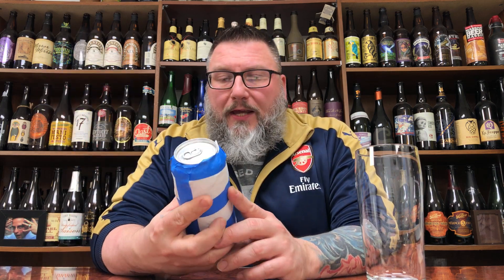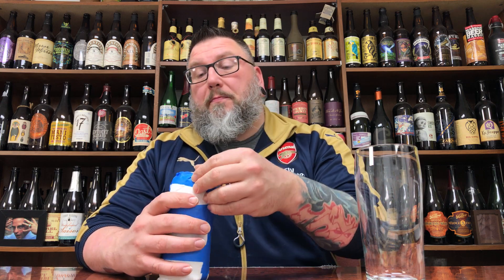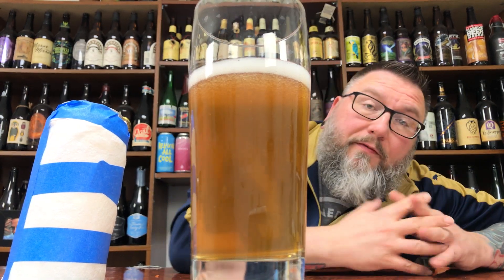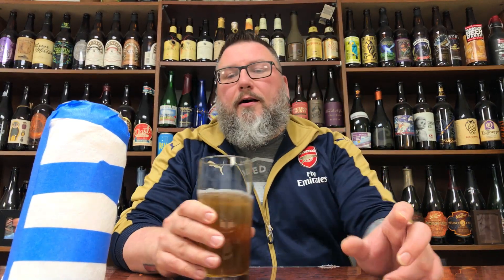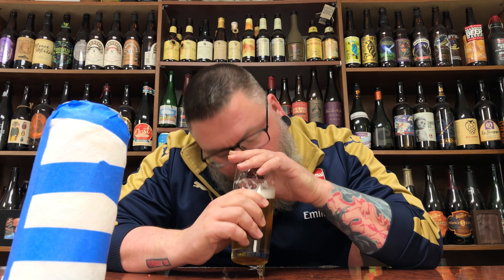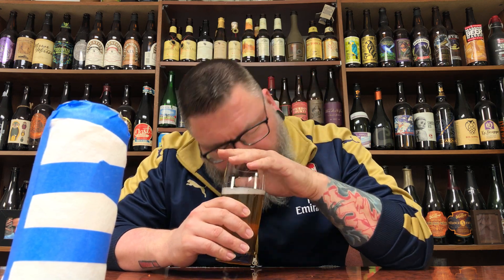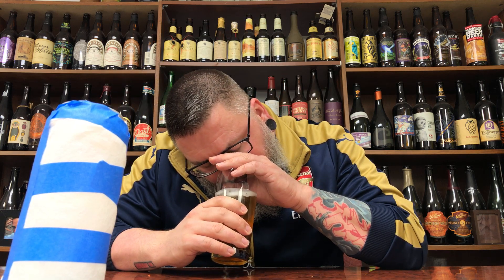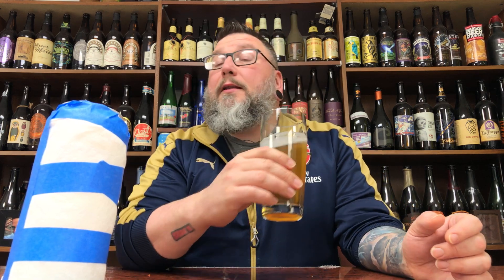Massive Beer Review 1992 .... Mystery Beer Monday